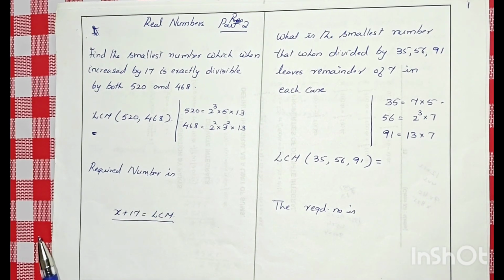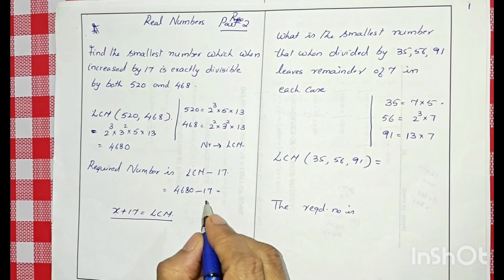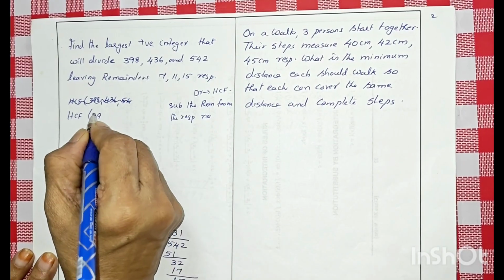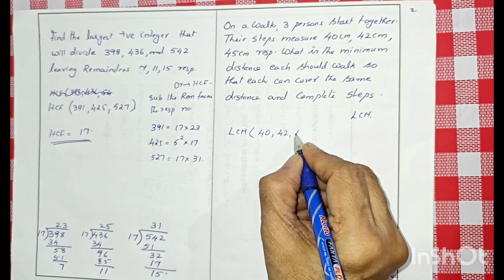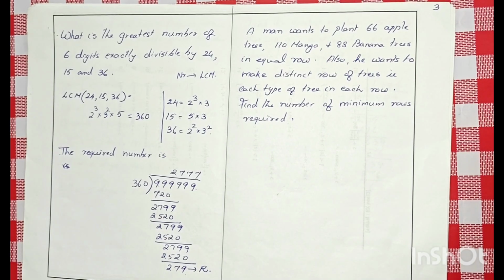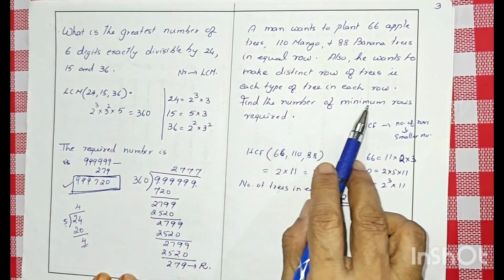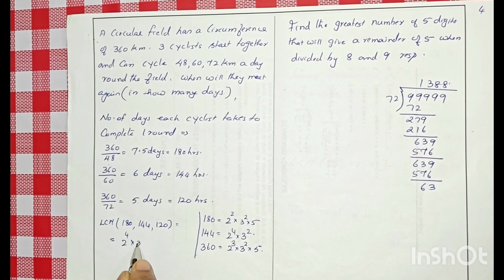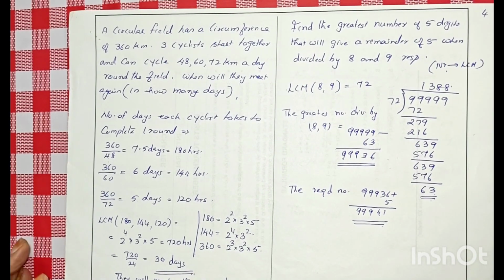Real Numbers/ Std 10/ CBSE / Part 2